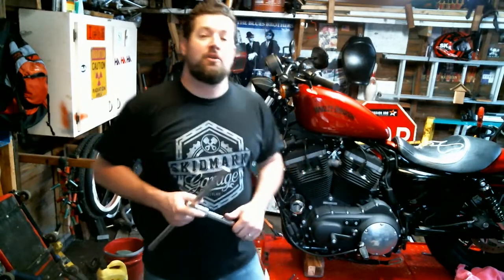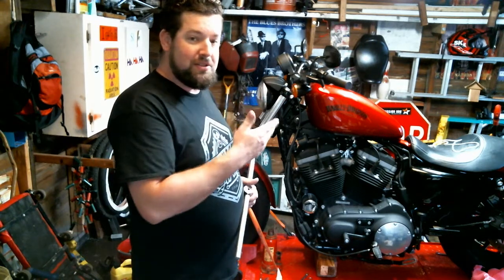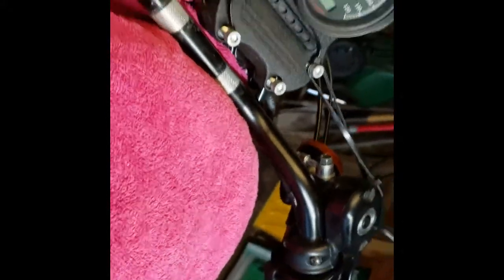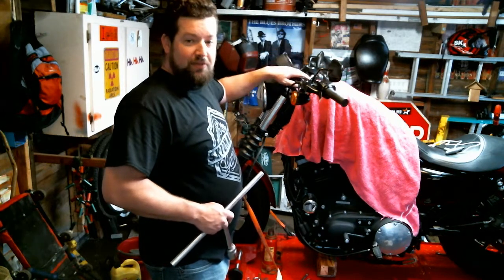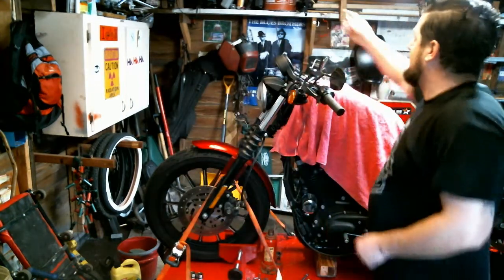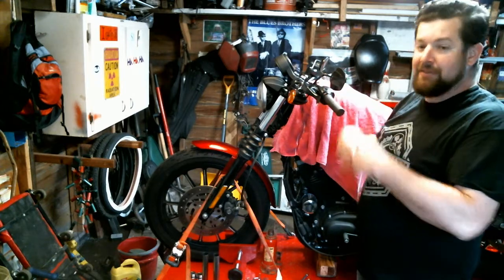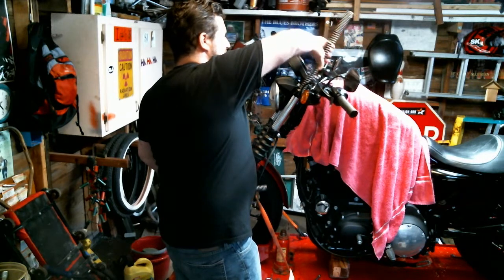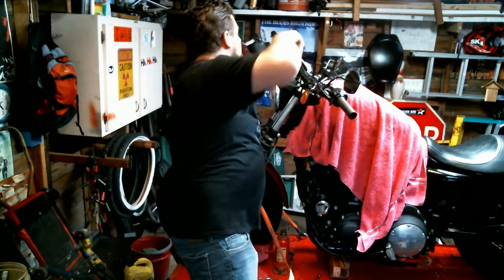Harley Sportster Fork Spring Upgrade.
Looking to enhance your motorcycle's performance? In this video, we’ll show you how to replace and upgrade your fork springs to a progressive design on a Sportster (and many other motorcycles). This is a common upgrade that can dramatically improve your bike's handling, stopping power, and overall ride quality.

Most manufacturers cut costs in this area, so upgrading your fork springs is a smart move for any rider. Whether you ride a Sportster or another model, this tutorial will guide you through the process step by step.

- Tools needed for the fork spring replacement
- Step-by-step instructions for upgrading to progressive springs
- Tips for better handling and comfort on any motorcycle